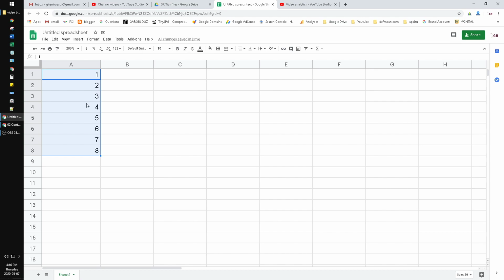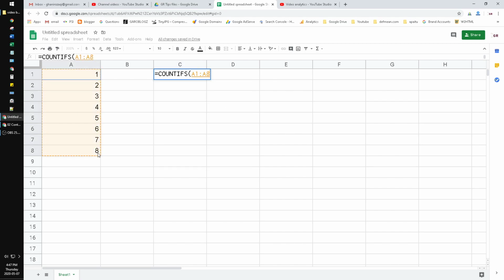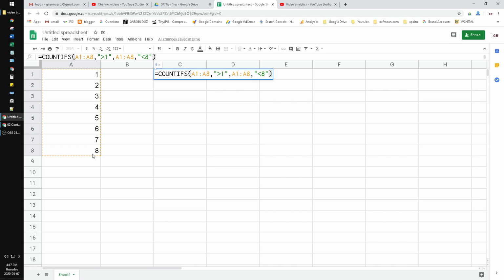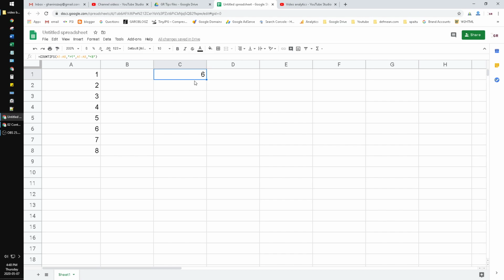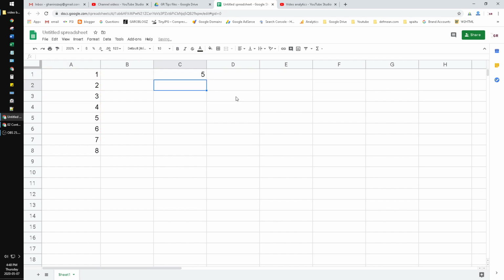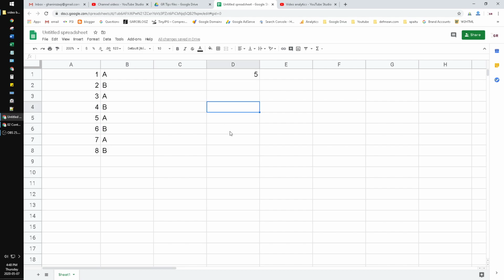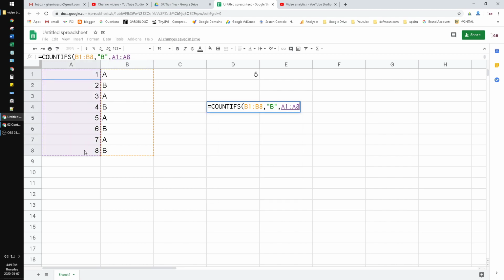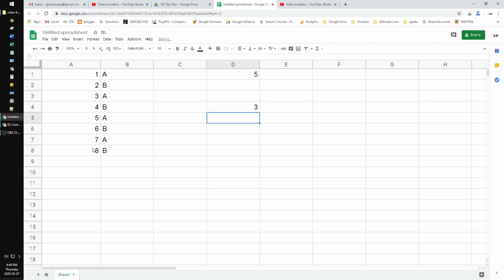How to Count If Greater Than and Less Than Formula in Excel or Google Sheet